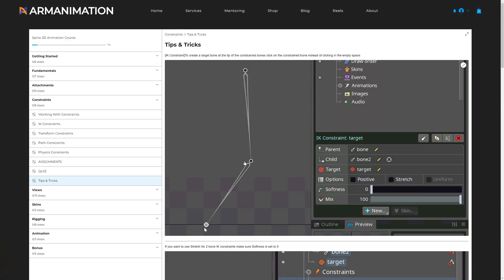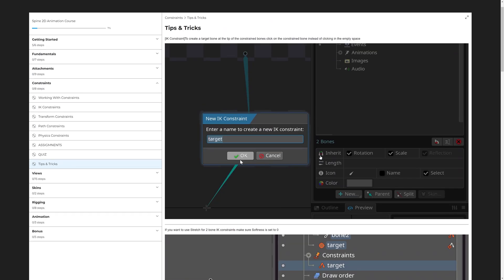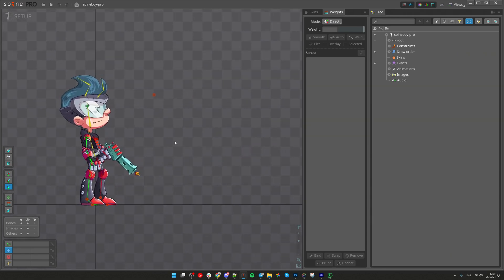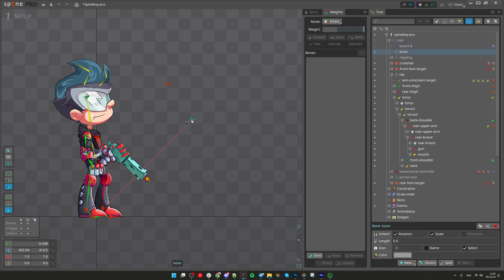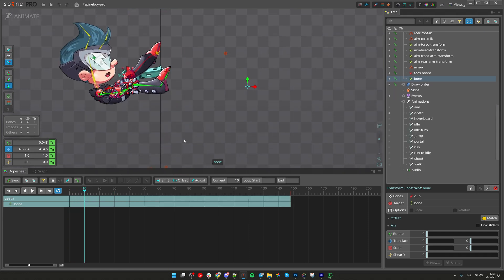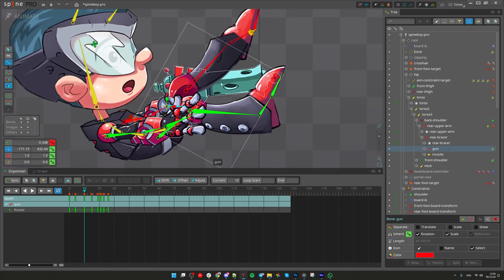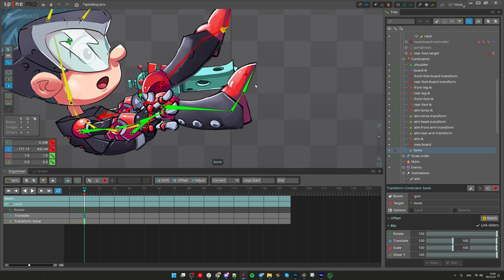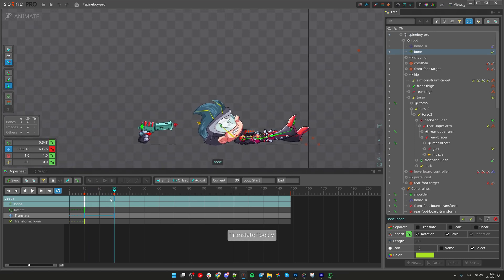How to Detach a Weapon in Spine | Assignment | Transform Constraint